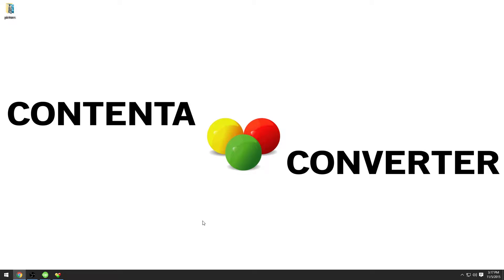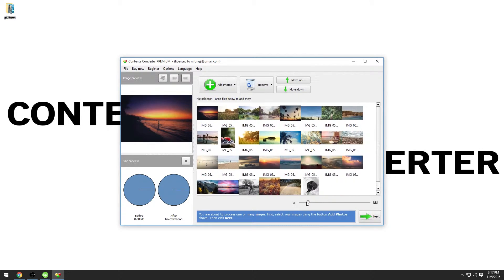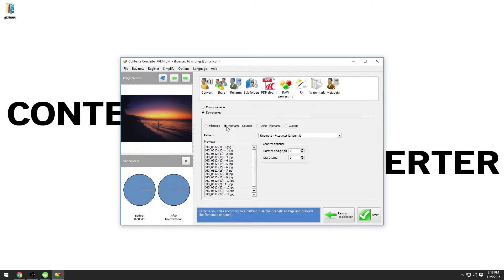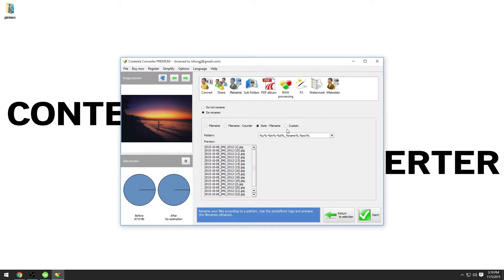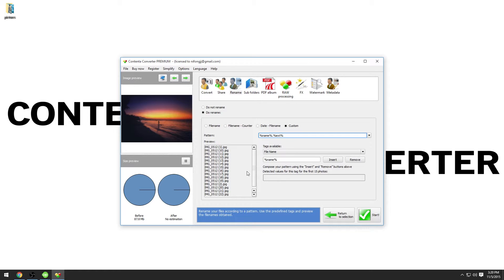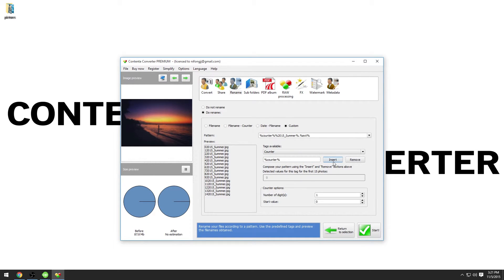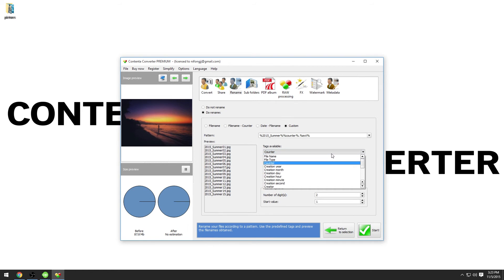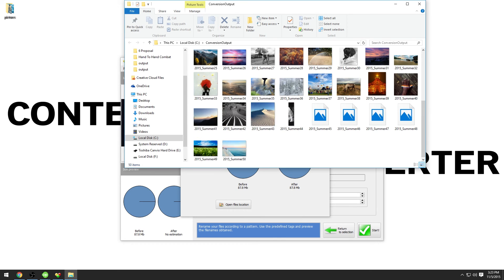How to rename many pictures quick and easy. Batch photo rename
In this video you will learn how to rename an entire folder of images fast!
Discover the easiest and fastest photo converter that comes in handy to all photographers, graphic designers, architects and generally everybody who works with images on daily bases!

Some of the features include:
- Read/Write common formats (JPG, GIF, PNG, TIFF, BMP, WBMP, TARGA (TGA), PPM, PGM, PBM, XPM, ICO)
- Read less common formats (CUT, G3, DDS, IFF, JNG, KOA, MNG, PCD, PCX, RAS, SGI)
- Read PSD
- Read/Write SVG
- Batch conversion
- Reduce sizes for computer screens, web publishing, iPod, PSP
- Apply effects (convert Black&White, Sepia, Boost colors, Boost contrasts, Blur, Sharpen, Refocus, Hot Pixels denoising)
Batch crop, flip, rotation (any angles)